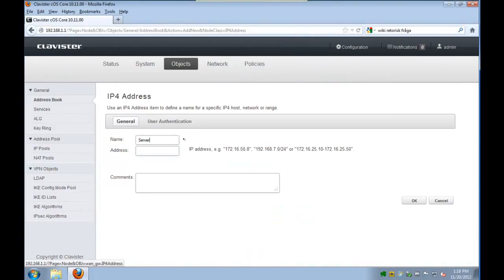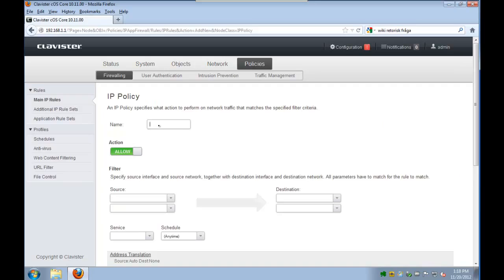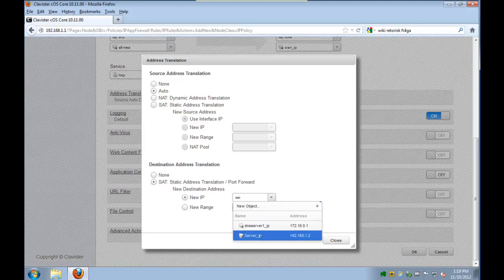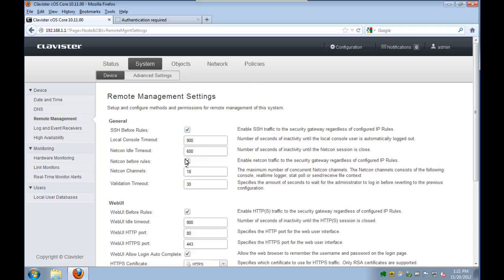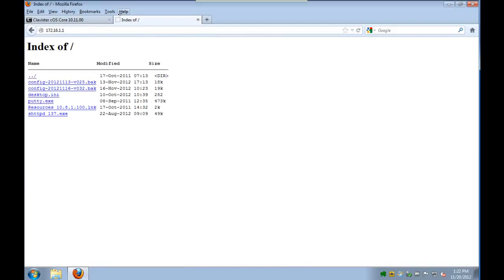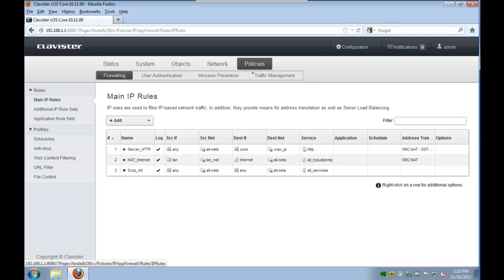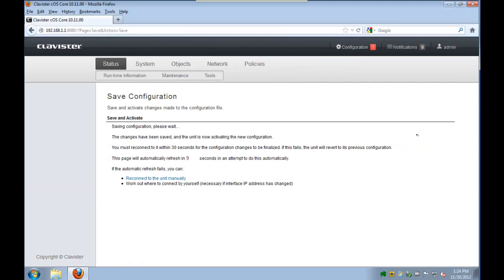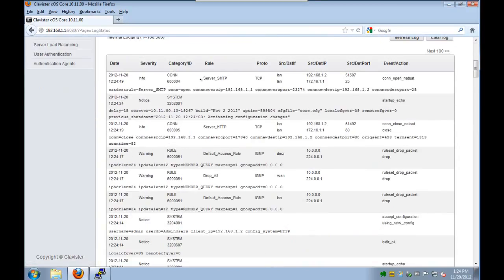Clavister publishing Web and Mail Server How-to OS 11.20